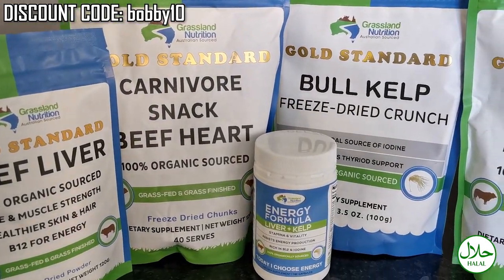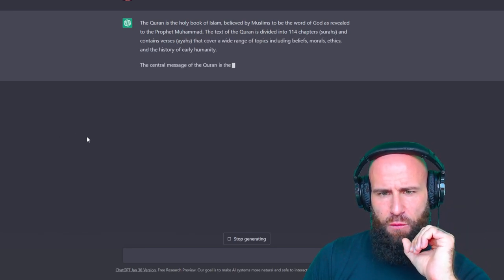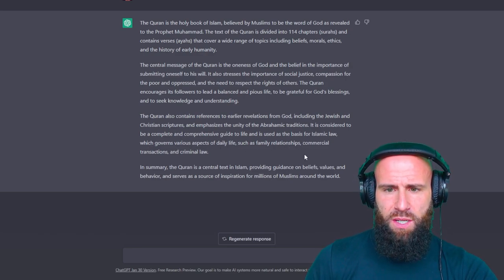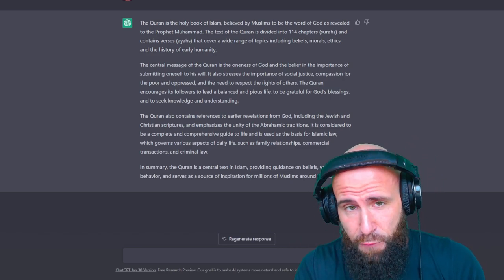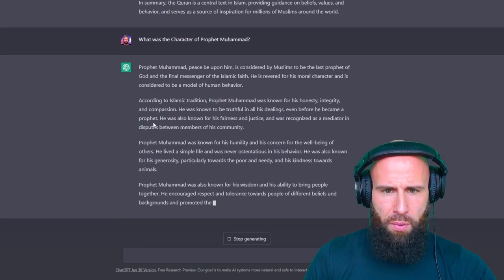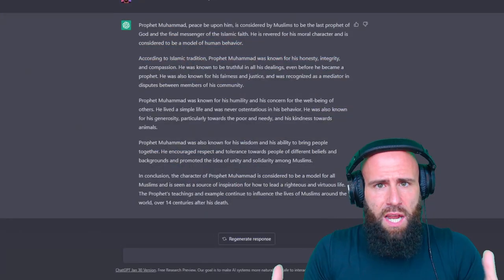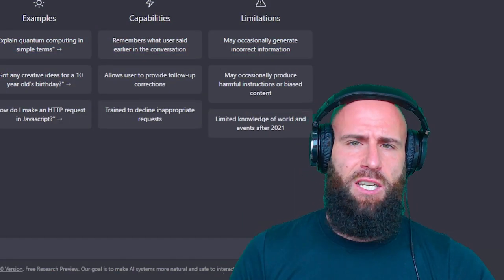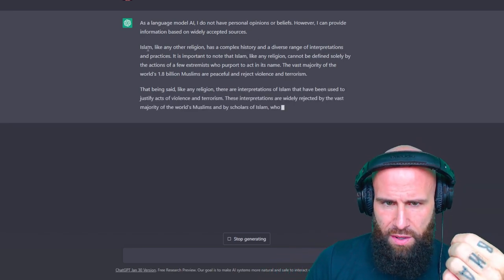I Asked A.I About ISLAM 😲 (ChatGPT Answers TOUGH Questions About Islam!)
"I Asked A.I About ISLAM" - In this video, we explore the fascinating world of Artificial Intelligence and how it views one of the world's largest religions, Islam. Using cutting-edge technology, we dive deep into the data and uncover some surprising insights. Get ready to be amazed as we ask ChatGPT some tough questions about the teachings of Islam, its history, and its future.

This video is perfect for anyone interested in technology, religion, or both! Artificial Intelligence", "AI", "Islam", "Religion", and "Future", are Topics we have to aks ourselves in these Changing Times. Don't miss out on the chance to see what AI has to say about one of the world's most fascinating and complex religions.

God bless!

Consider Supporting by becoming a Member!

to sign up for Crypto.com and we both get $25 USD :)
The CODE IS: rayzxvkp5v

Ban Rumble Phase 2 What Is Tate's Phase 2 Emergency Meeting Who Is Andrew Tate Tates Return Tate Support Tate Reacts To Mom G The Based Grandma Reacts To Tate Funniest Moments Tate Wild Takes TateConfidential TateSpeech Tates Final Speech Money Cars Hustle Motivation Grind Stocks AlphaTate Entrepreneur FinancialFreedom Biz Business Sneako Top G Manifestation Bugatti Rich Alpha Male Finance Andrew Tate Millionaire Young G Inspiration Make Money TikTok Yung G Side Hustle Sonny Fazio HU Hustlers University Sneako Funny Moments Tristan Tate Andrew Tate’s Brother TateSpeech Tate Ban Reaction To Tate